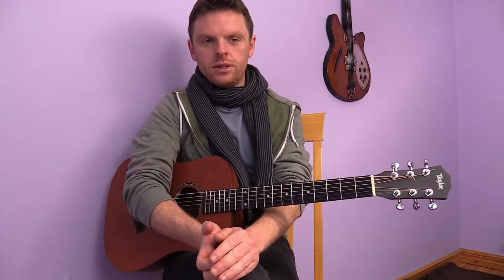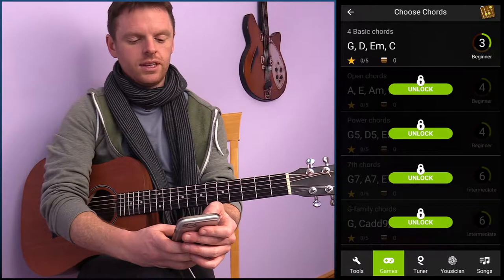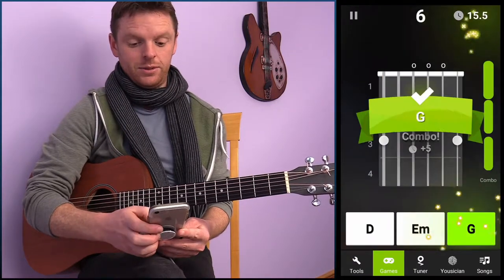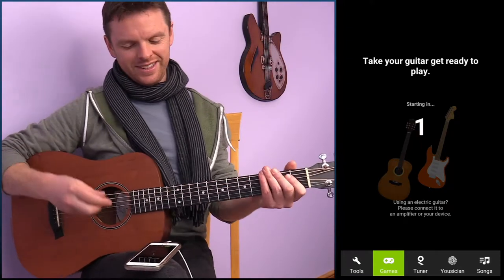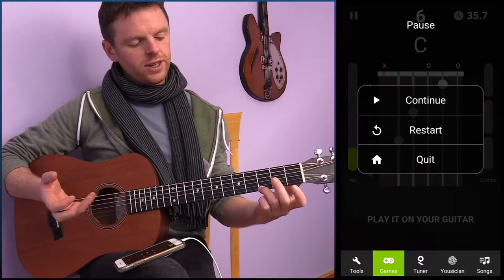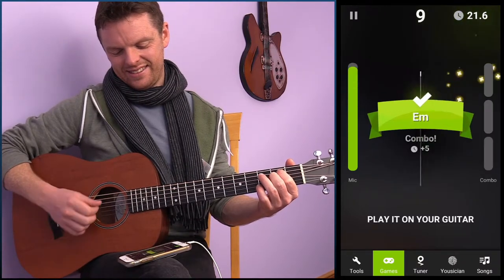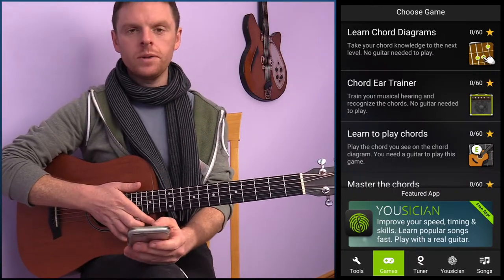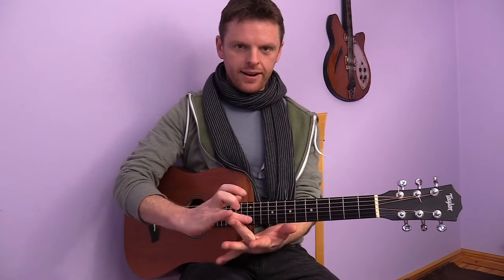TWO GAMES ON "GUITARTUNA" APP THAT IMPROVE YOUR PLAYING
In this video I teach you how to play 2 games on the free "GuitarTuna" App, the first game is really good for improving chord diagram reading and recognition while the second game is great for checking if your chords are coming out clearly and it also gives you an idea of how fast you are changing your chords..

1. Hit "like" below the video

Thanks! Dave